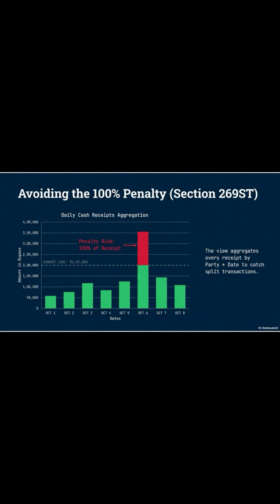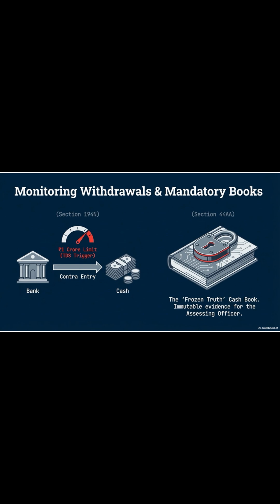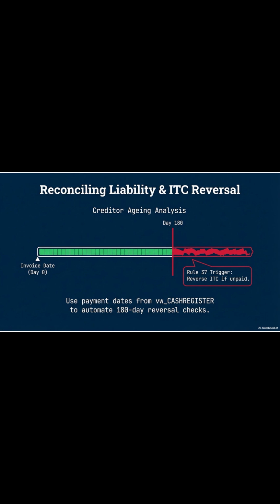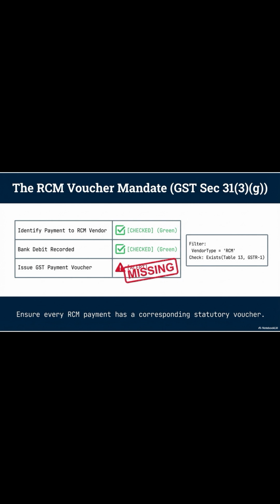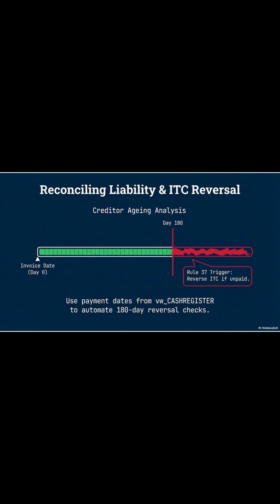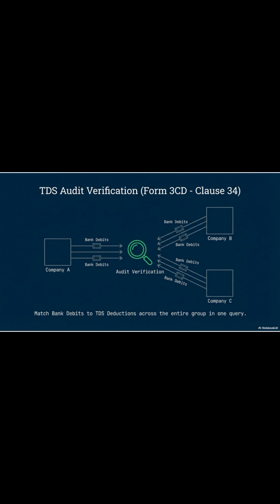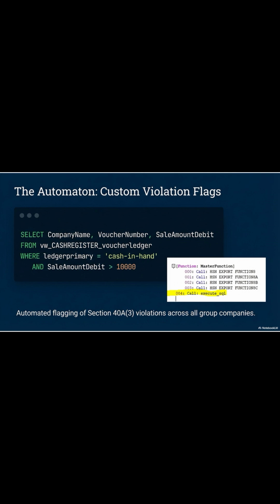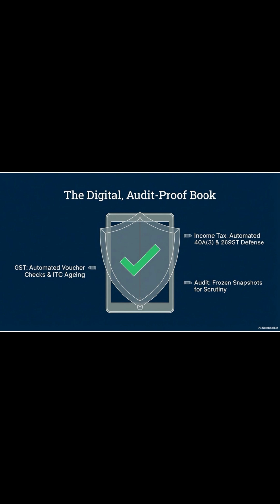CashView Register: Complete Cash Movement Analysis from Tally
Cash transactions in Tally are often reviewed through cash book, ledger reports or daybook reports. But for management, audit and finance review, teams need a cleaner view of cash movement — party-wise, voucher-wise, ledger-wise and narration-wise.

In this video, we demonstrate the CashView Register from TurboData.

CashView Register helps convert Tally cash transactions into a structured report where you can analyse receipts, payments, ledgers, parties, voucher numbers, dates, narration and cash movement in one place.

This helps business owners, CAs, CFOs and accounts teams quickly answer important questions:

Who received cash?
Who was paid in cash?
Which voucher created the cash movement?
What was the narration?
Which ledger or party was involved?
How much cash came in and went out?
Which entries need review for audit or compliance?
How can cash transactions be analysed outside Tally in Excel, SQL or Power BI?

TurboData extracts Tally data and converts it into a structured data warehouse so that reports like CashView Register, Receivables, Payables, GST, TDS, voucher history and audit reports can be generated automatically.

Normal Tally reports show the transaction.
TurboData helps convert that transaction into an audit-ready and analysis-ready data layer.